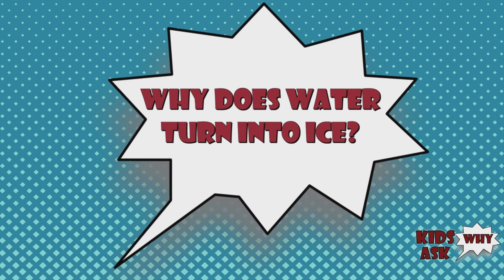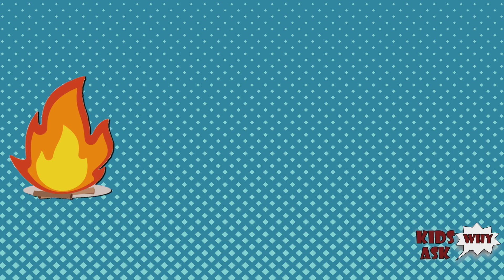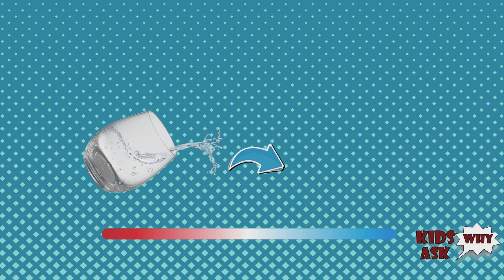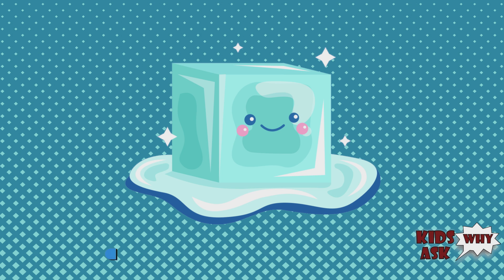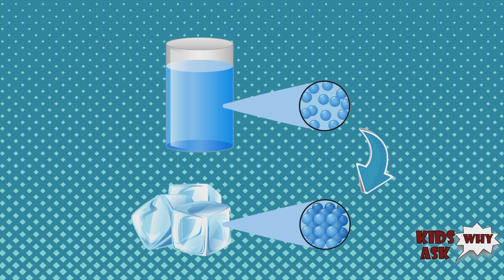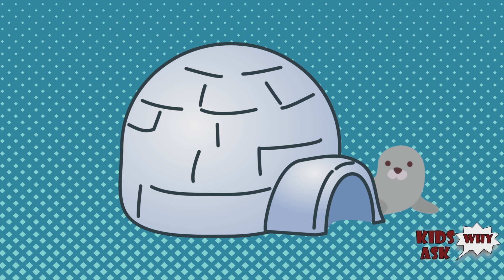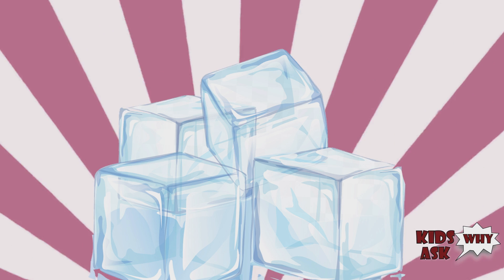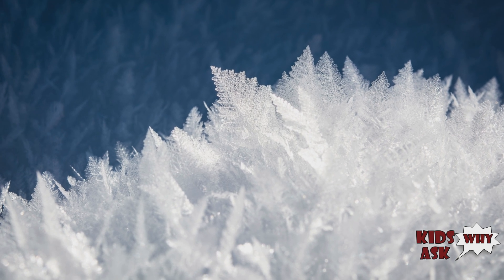Why does water turn into ice?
A short educational video for kids explaining why does water turn into ice.